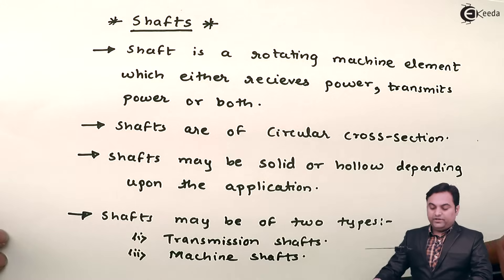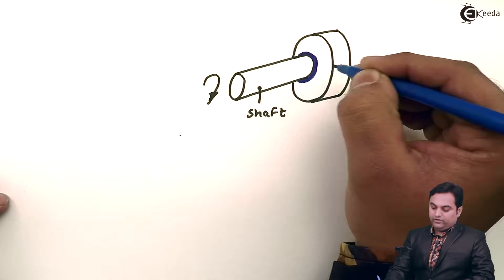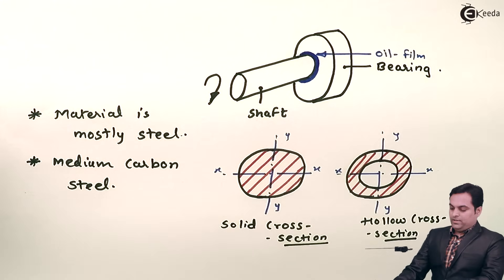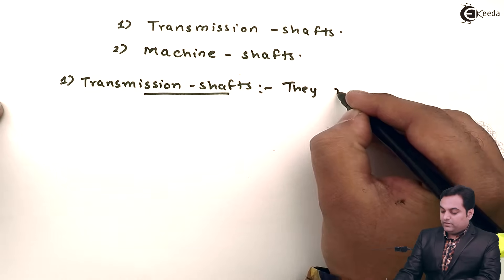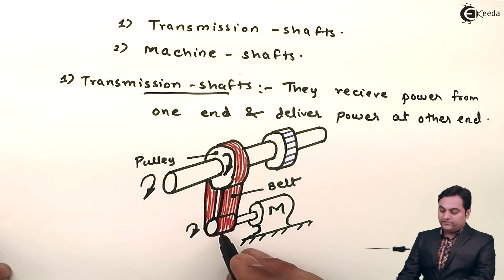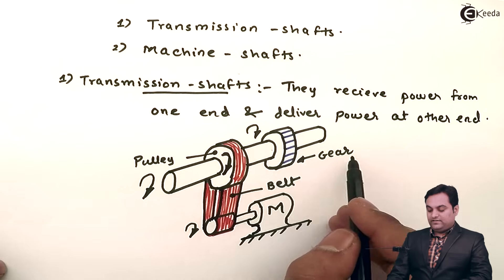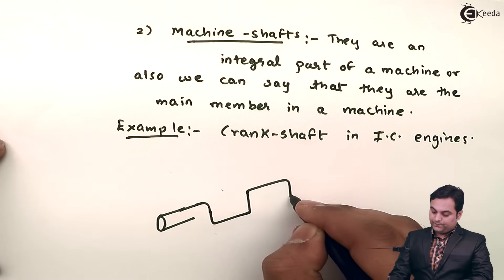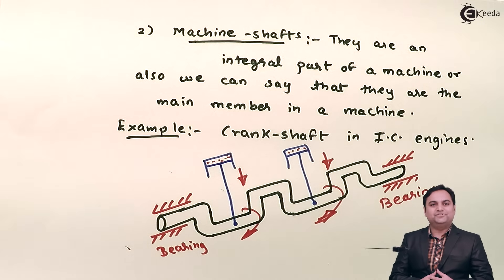Definition of Shaft and Its Explanation - Design of Shafts, Keys and Couplings - Design of Machine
Subject - DOM

Video Name - Definition and explaination of Shafts

Chapter - Design of Shafts, Keys and Couplings

Happy Learning!